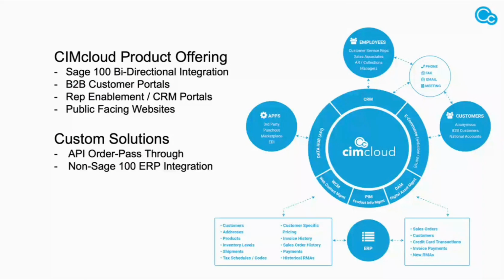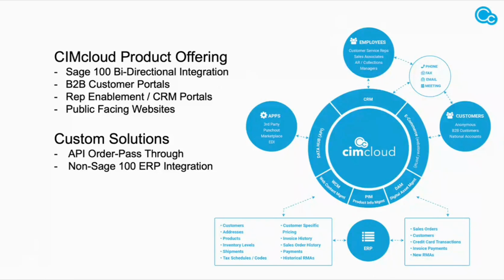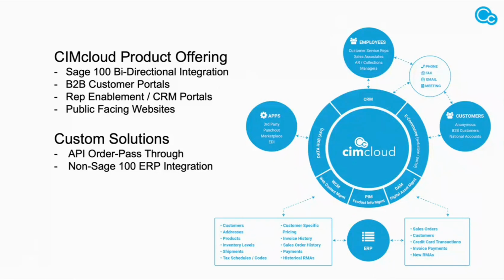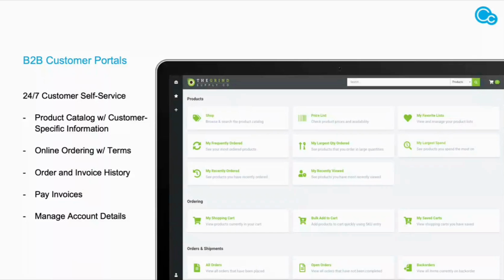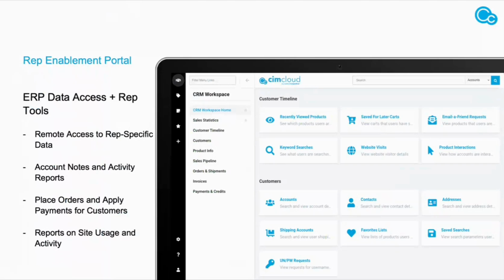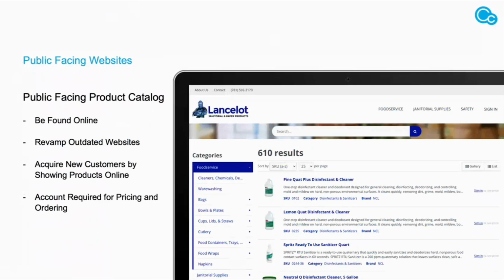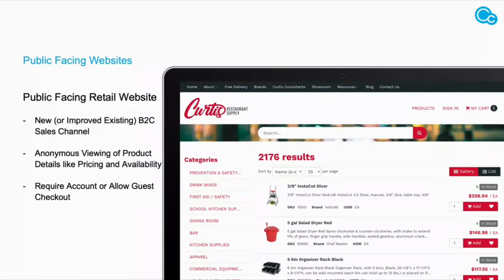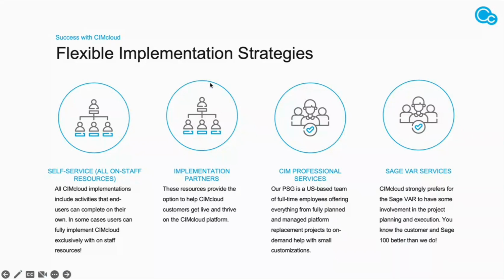The CIMcloud product offering for Sage 100cloud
Have questions about eCommerce and your Sage 100cloud software solution? Reach out for a free consultation with one of our qualified business software consultants!